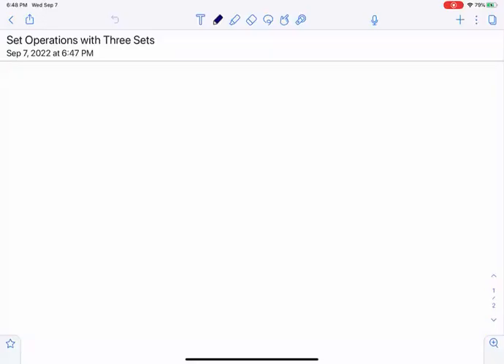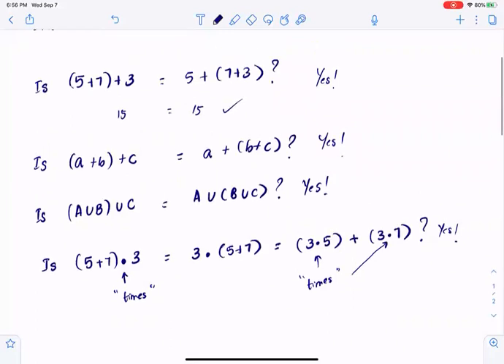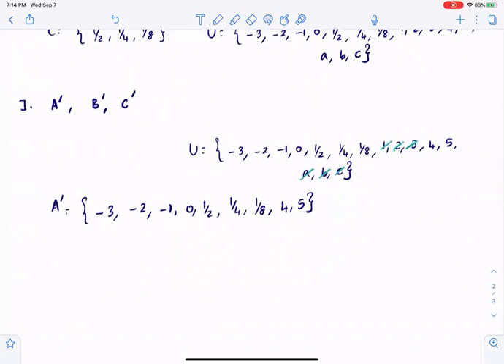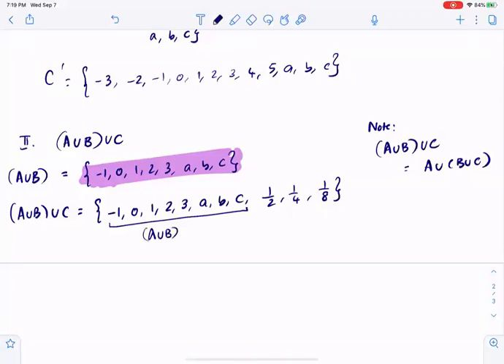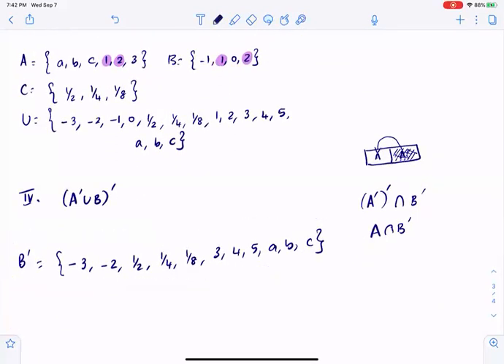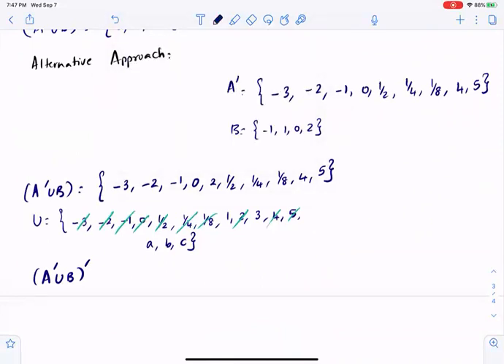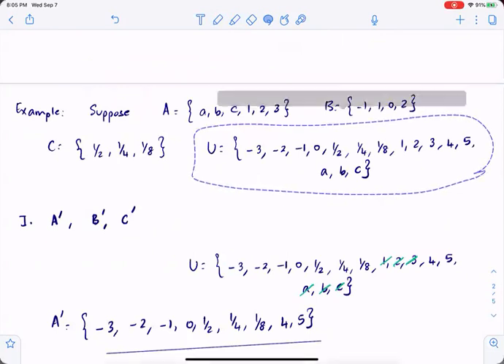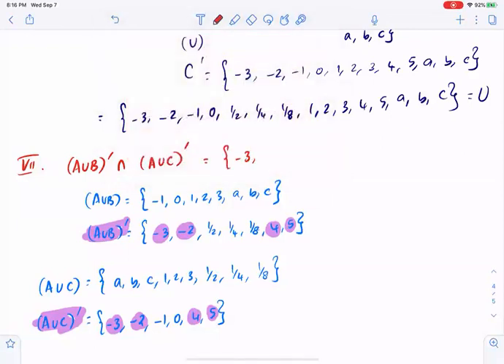Set Operations on Three Sets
Examples on set operations with three sets.